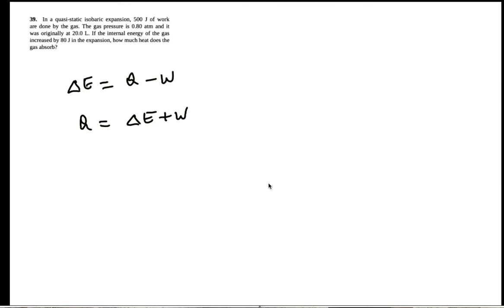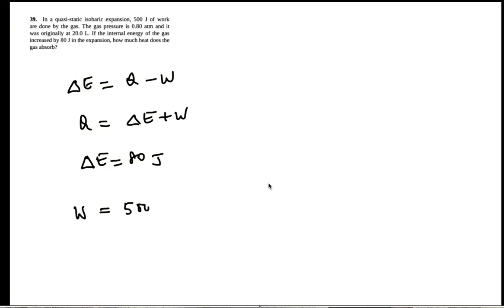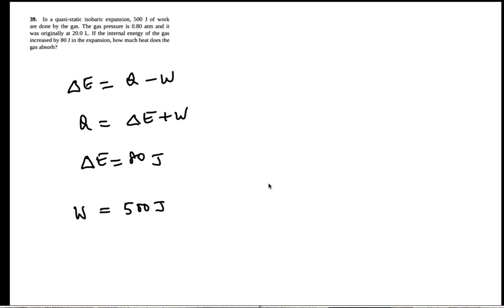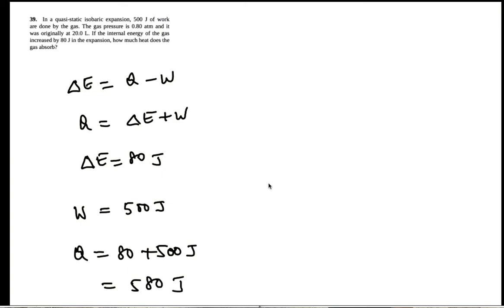PHY2049 CH03 I Law Thermodynamics P39